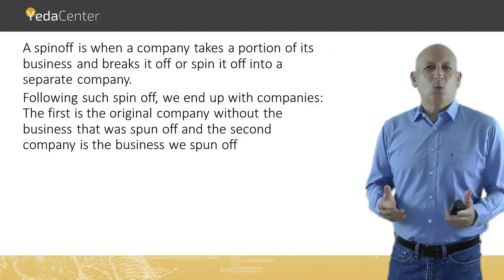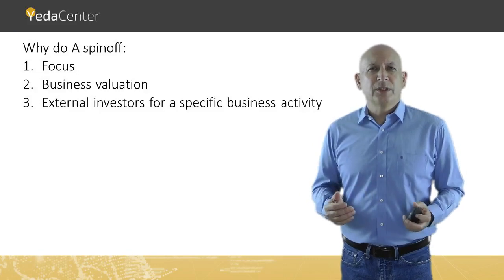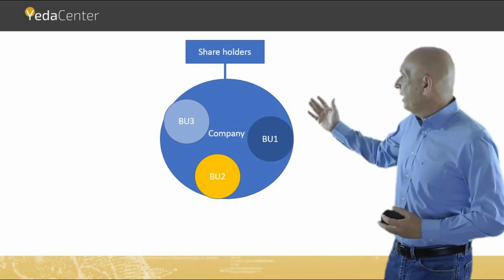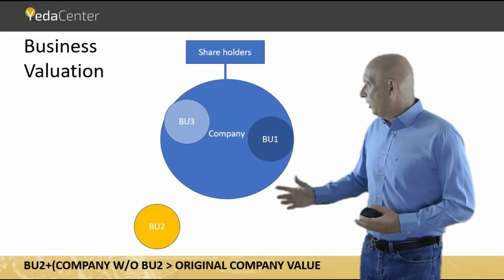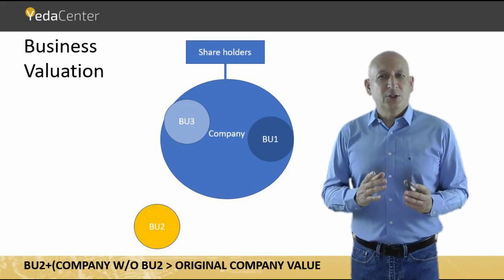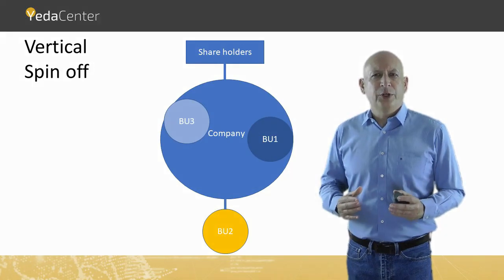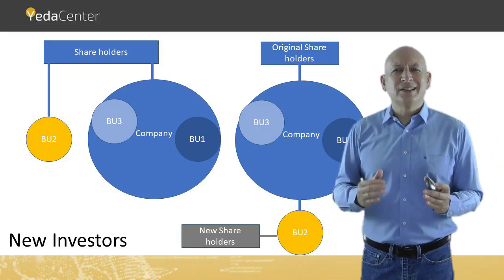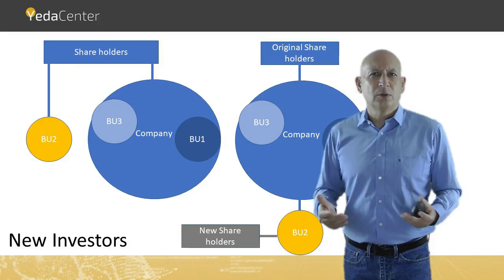Spin-off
What is a spin-off. The two types: Vertical and horizontal. What drives to perform a spin off. When its worth doing it and when less, and what are the impacts on shareholder.